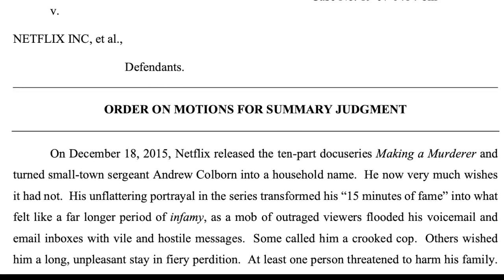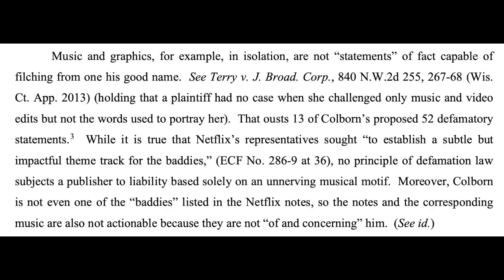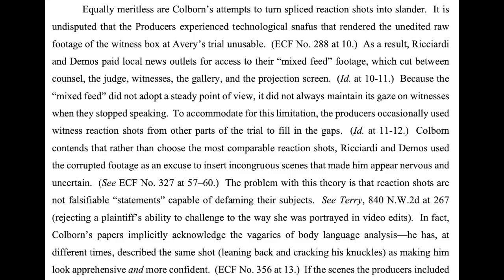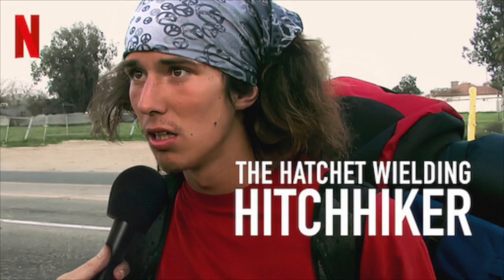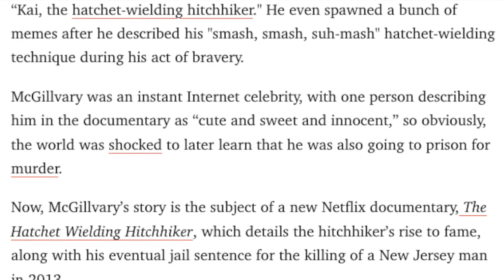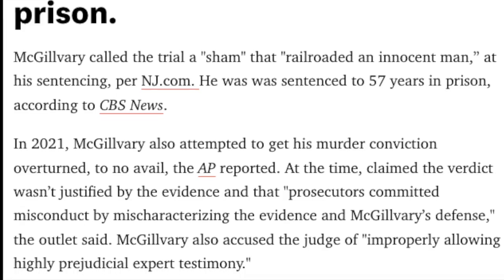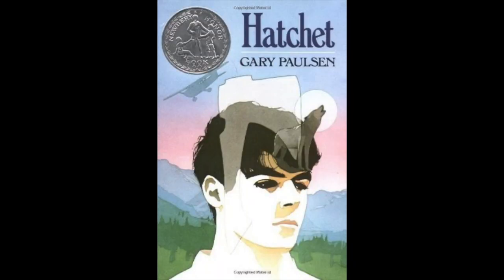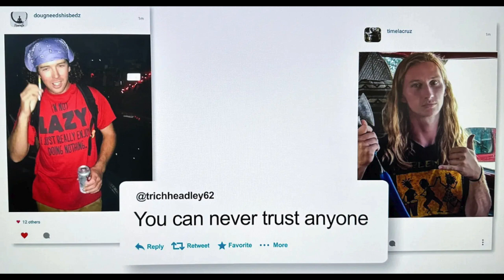Avoiding Defamation in Your Film: A Tale of Two Documentaries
If you make documentary films, you’ve probably heard about the need to make sure you don’t say anything defamatory in your film to avoid being sued.  But how do you avoid making defamatory statements?

At a high level, defamation means a false statement about someone that damages their reputation.  But, as always in the law, the devil is in the details.

For example, I just said defamation requires a false statement.  But what is a statement?  That’s not 100% clear in the context of documentary films.  If you take a true crime documentary, for instance, suppose the narrator is talking about the facts of a gruesome murder and a photo of a guy who didn’t commit the murder is shown on the screen while the narrator is talking.

Is that equivalent to the film saying the guy whose photo appeared committed the murder, or had something to do with it?  I mean, in this example, the narrator isn’t explicitly coming out and saying this guy committed the crime, but the placement of his photo could be interpreted as making that implication.

That’s what I’m going to talk about in this video – what is a defamatory statement in the context of a documentary film, and how do you avoid making one?

I’m going to use lawsuits involving two Netflix true crime documentaries to illustrate the points I’m making in this video — Making a Murderer and The Hatchet-Wielding Hitchhiker.

00:00 What is defamation?
01:54 The Making a Murderer lawsuit
03:25 Music generally isn't defamatory
03:47 Shots of body language aren't defamatory
04:02 The "of and concerning" doctrine
04:32 Opinions aren't defamatory
05:38 The idea of republication
06:26 What can we learn from the ruling?
07:17 Hatchet Wielding Hitchhiker lawsuit
08:39 Denial of Netflix's motion
09:34 Lessons from the ruling
10:38 Summing all this up